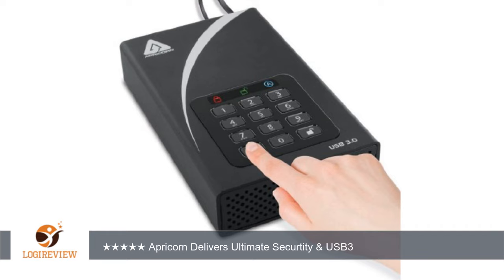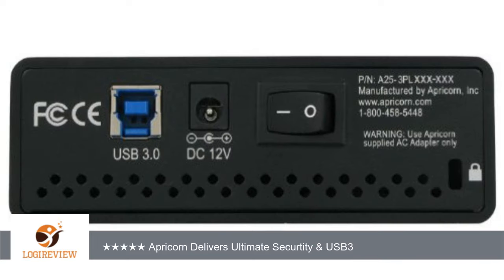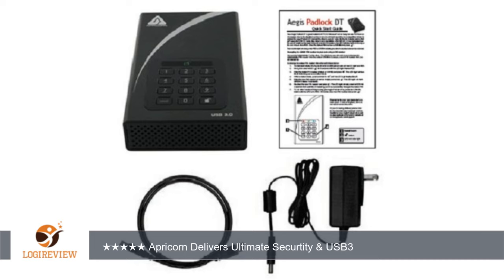Apricorn Aegis Padlock 3 TB DT 256-bit Encryption USB 3 Hard Drive (ADT-3PL256-3000 ) | Review/Test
Review about   Apricorn Aegis Padlock 3 TB DT 256-bit Encryption USB 3 Hard Drive (ADT-3PL256-3000 )